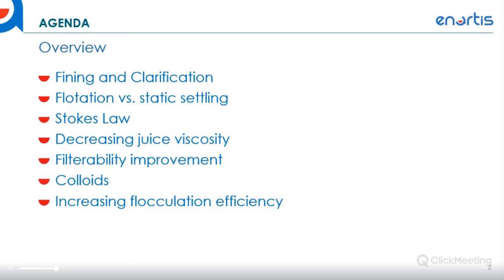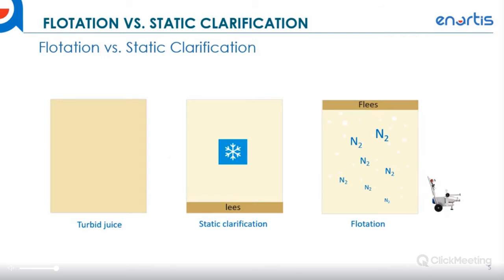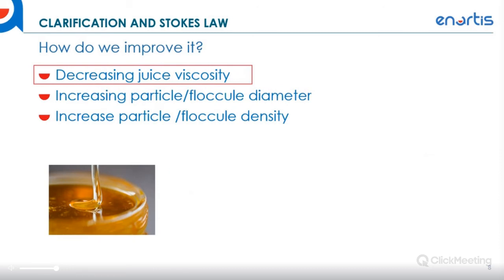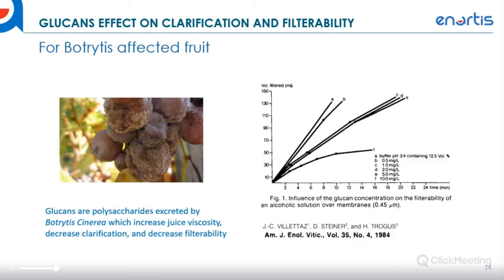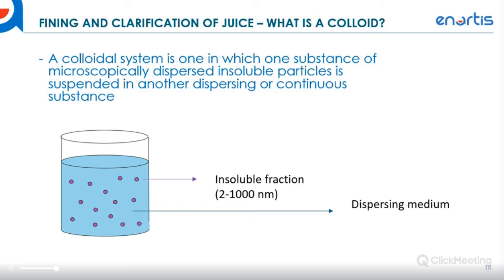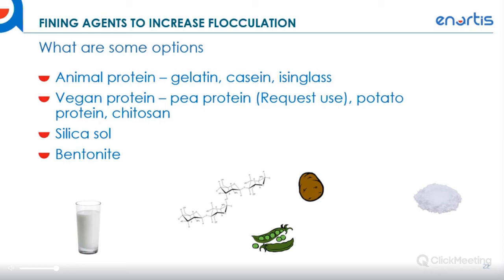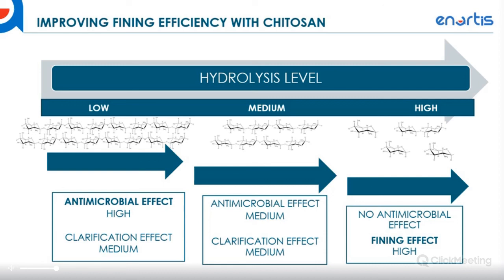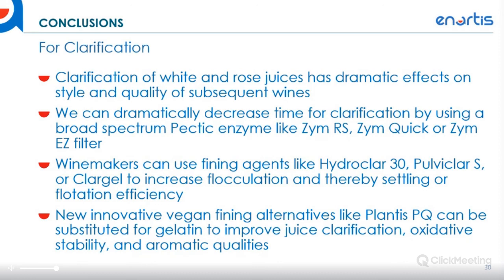Rapid Clarification. Tips and Tools for Clarifying Juice and Wine During Harvest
Juice clarification is an important step in winemaking because high quantities of solids can drastically impact wine quality. To control turbidity levels in juice, winemakers typically settle or float juice to remove solids. The process of juice clarification can be frustrating if winemakers do not have the tools and information necessary to handle difficult-to-clarify juices. However, the process can also be simple and easy with the right tools and information.

Please join Enartis USA for this brief, informational webinar which will cover the following topics:
• Fining with plant proteins for vegan-friendly wines
• Enzyme impact on clarification
• Strategies for improving clarification by flotation
• 15 minute Q&A at the end of the webinar